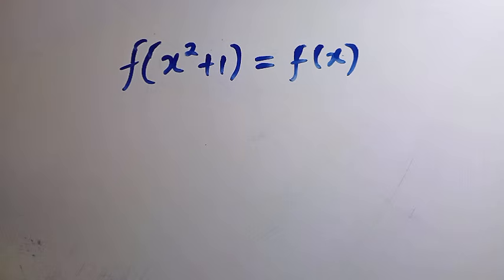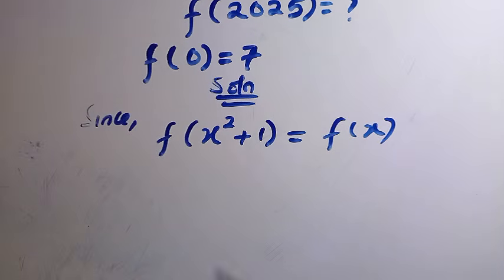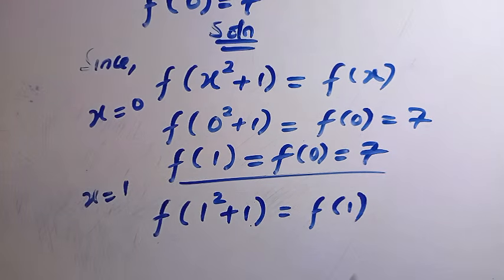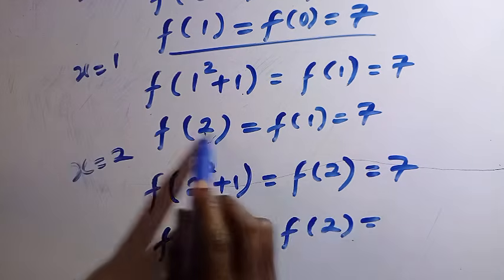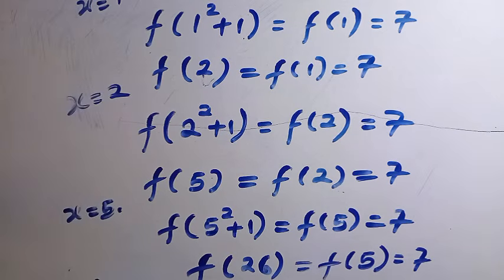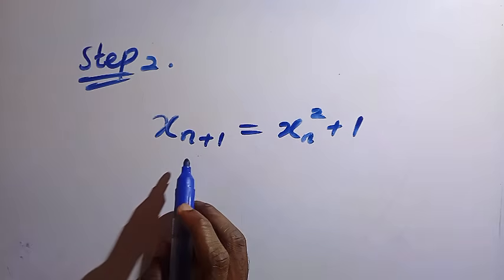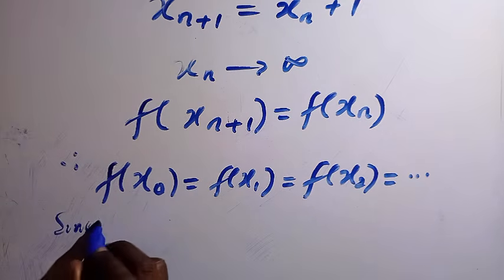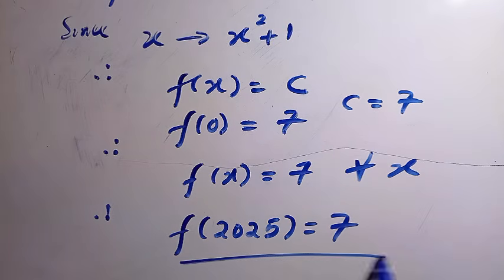f(x^2 + 1) = f(x) | f(2025)=?